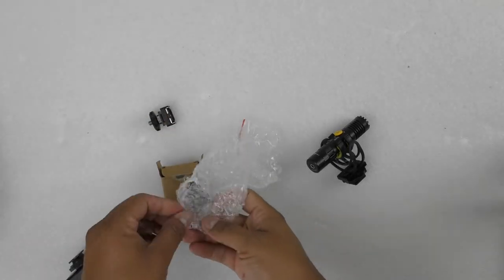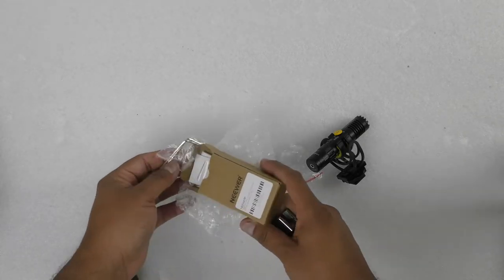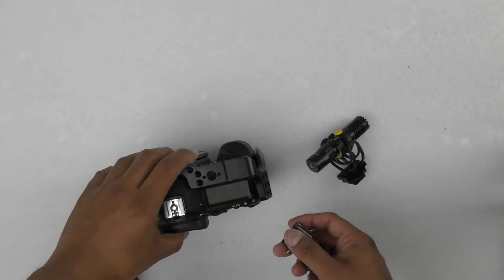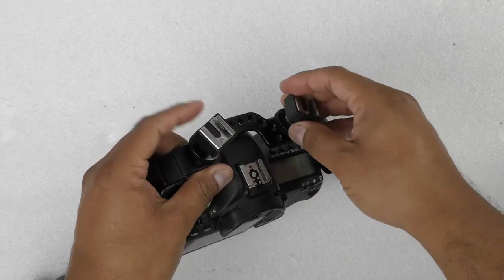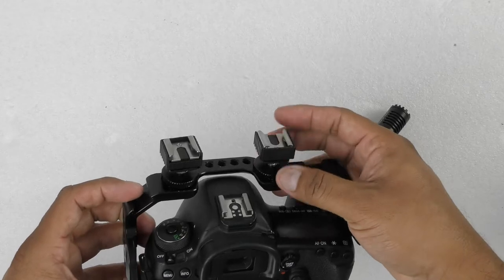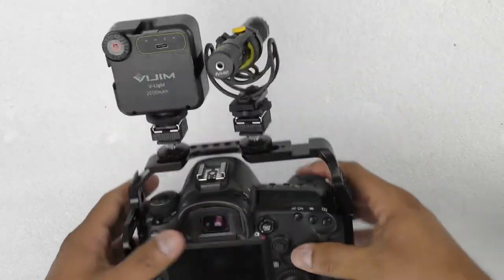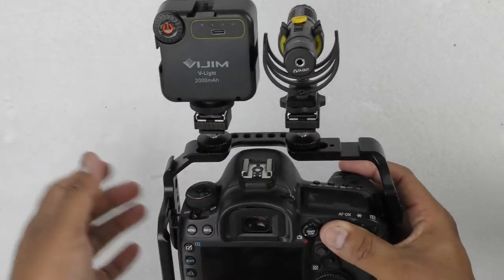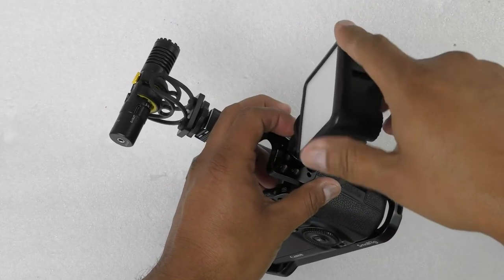NEEWER 2PCS Flash Hot Shoe Mount Adapter Review, Good for multiple uses!